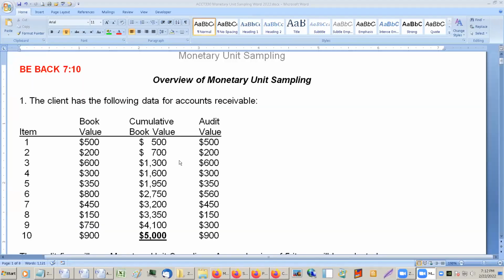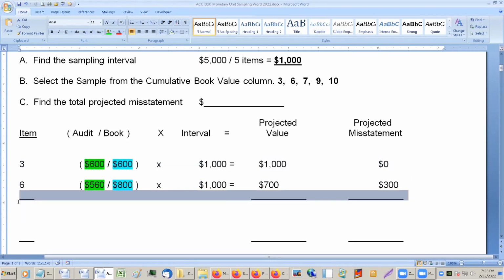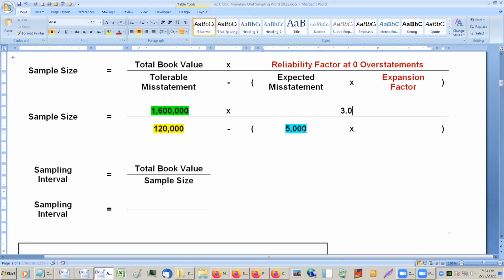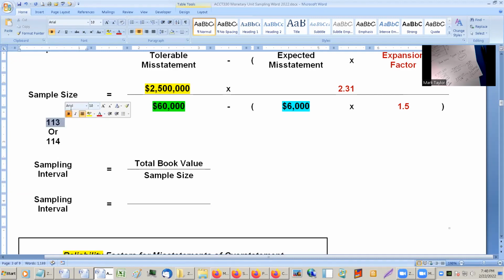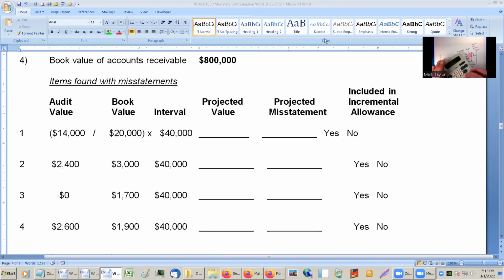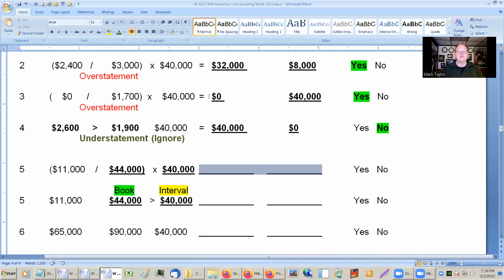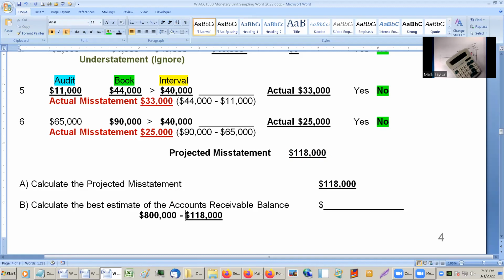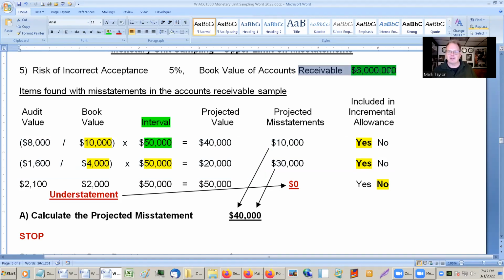Monetary Unit Sampling MUS Video for Handout 2022